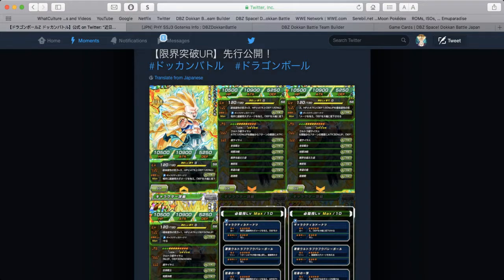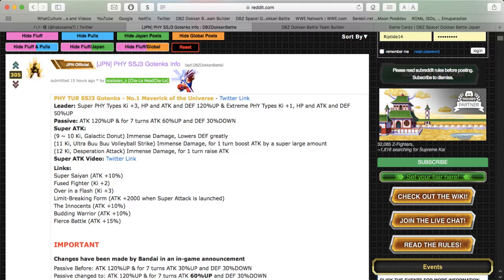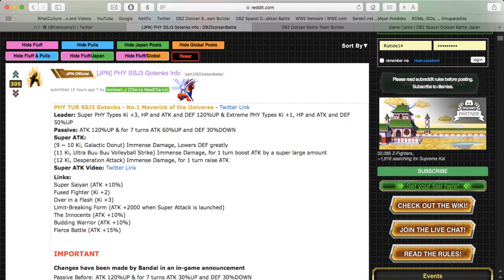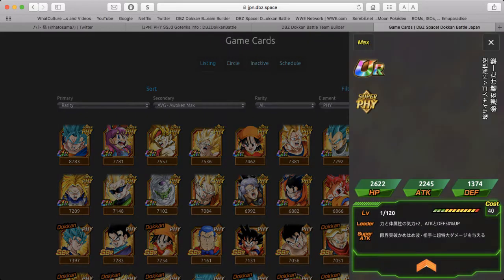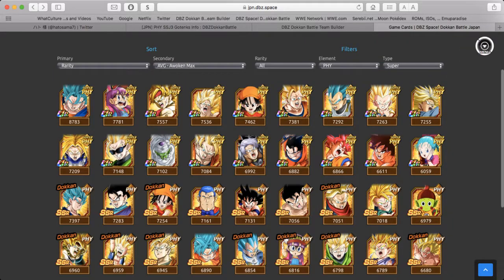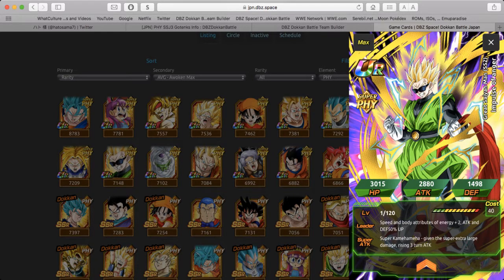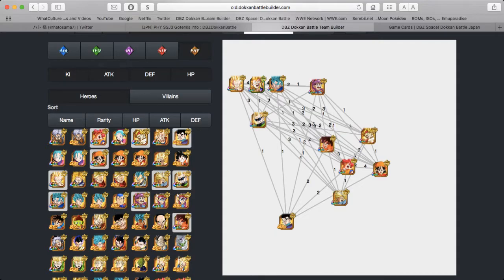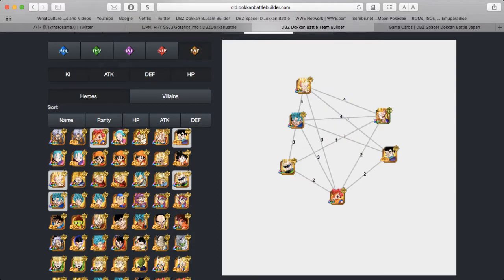NEW PHY SSJ3 GOTENKS! SUPER PHY TEAM BUILDING | DBZ DOKKAN BATTLE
Who is hyped for this new Gotenks? Do you think Bandai is getting lazy with these revamps of old Dokkan Festivals?